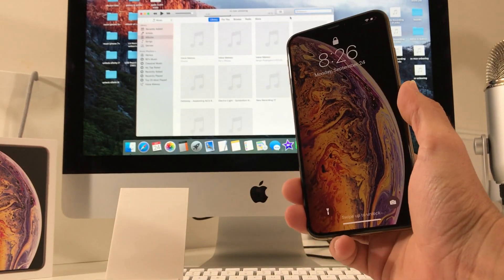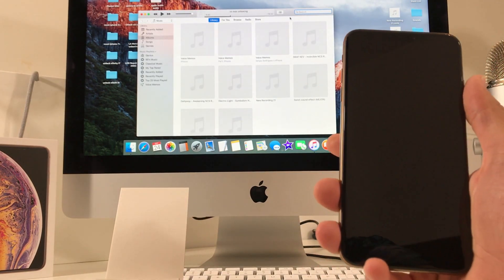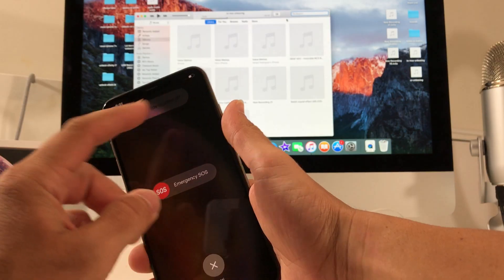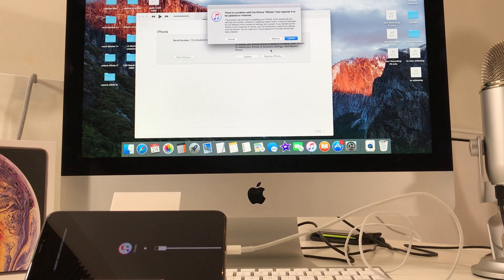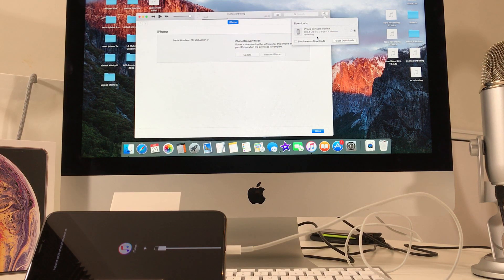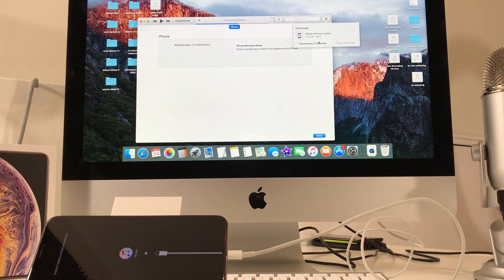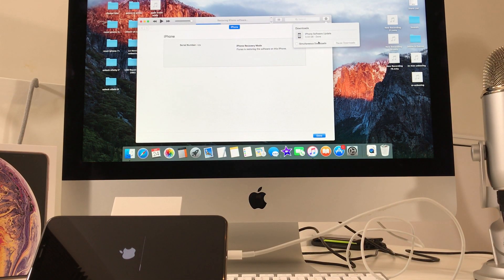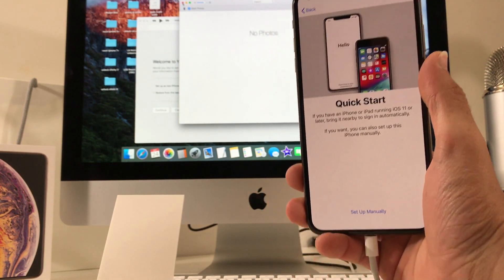How To Reset & Restore your Apple iPhone XS Max - Factory Reset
This is a video on how to perform a factory reset on a Apple iPhone XS Max. Reset and Restore.

All models -
A1921
A2101
A2102
A2104